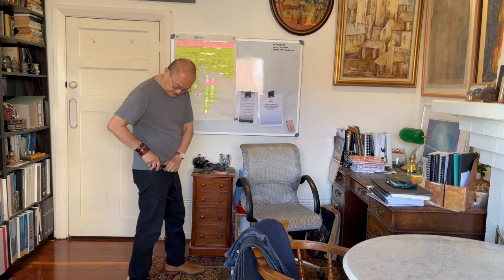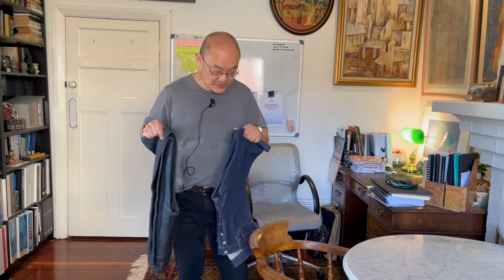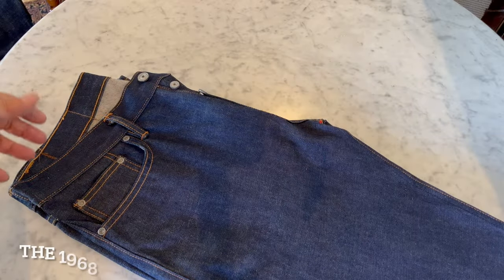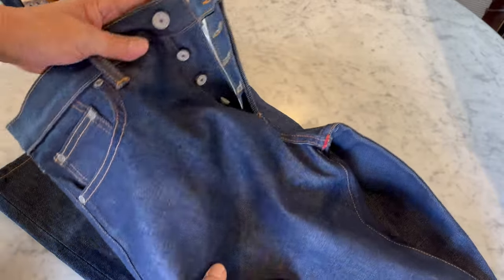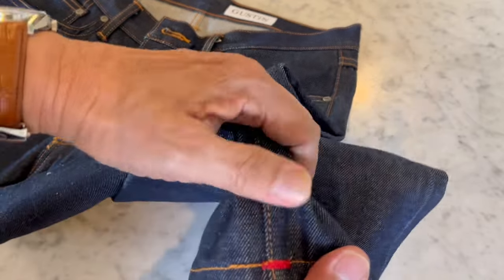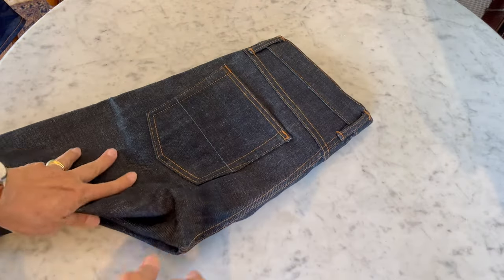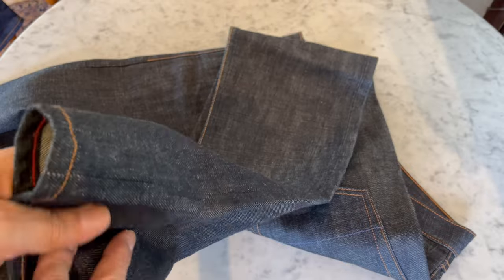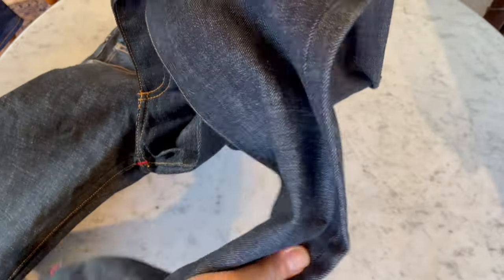Gustin Jeans Breakdown: The brand, materials, and first look - selvedge heavy-weight denim jeans.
If you wear boots, you wear jeans! Gustin has been around for a while but not being a denim-head, I’ve only just discovered them! This is my first look at two pairs of heavy-weight selvedge denim jeans that remind me of the jeans I wore as a teenager (a very long time ago).

Chapters
00:00 Introduction
00:11 Welcome
01:31 Gustin Jeans
03:21 1968 Jean
07:35 Okayama Standard Jean
10:00 Summary